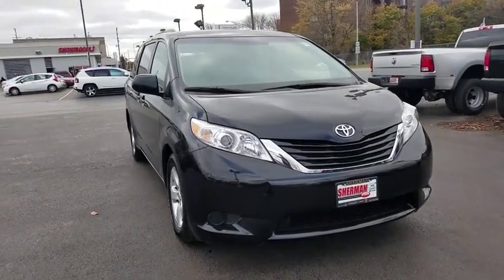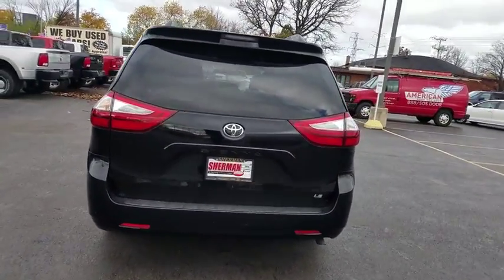2015 Toyota Sienna Skokie, Chicago, Evanston, Glenview, Highland Park, IL E1547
2015 Toyota Sienna
Sherman Dodge: Servicing Skokie Illinois near Chicago, Evanston, Glenview, and Highland Park, IL.

Sherman Dodge
7601 N Skokie Blvd

Toyota Sienna.  great van